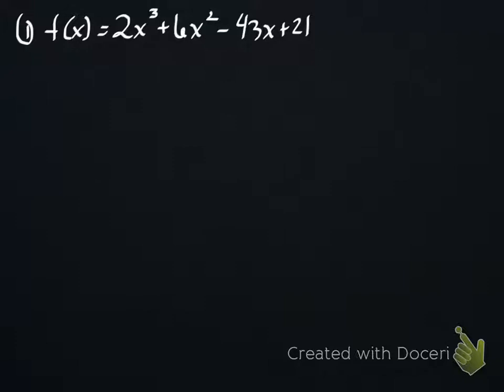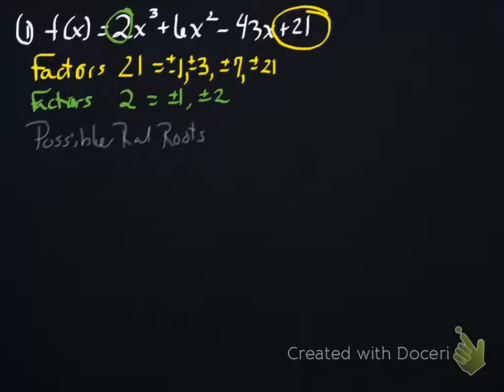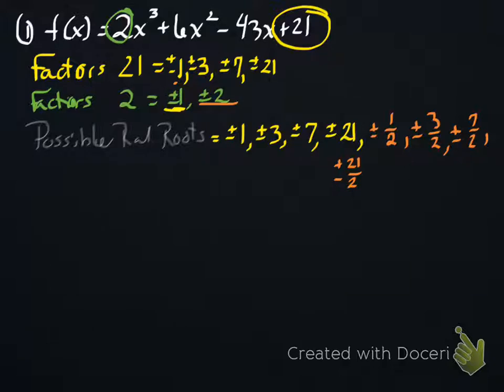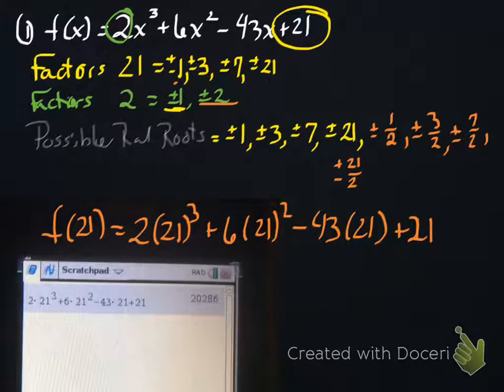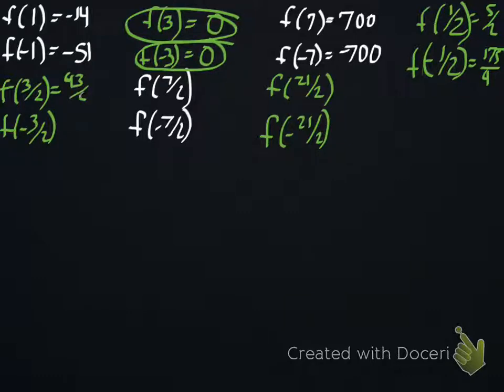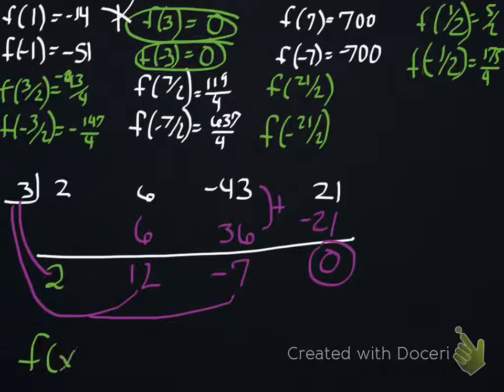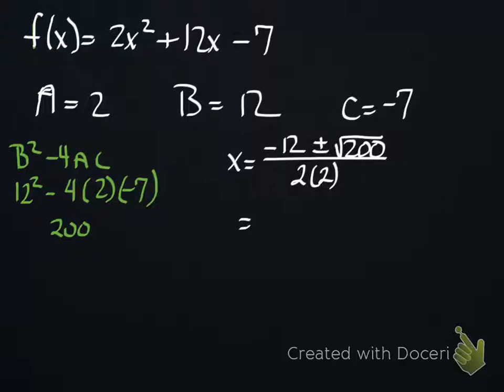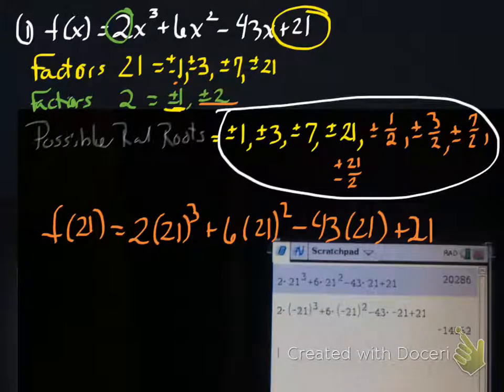Rational root thm